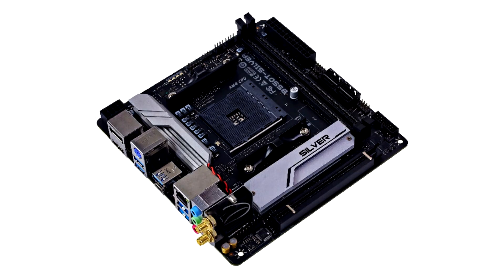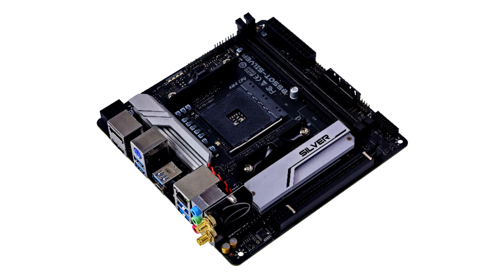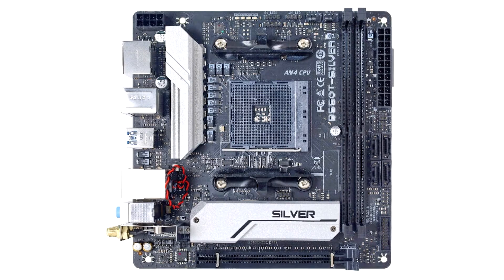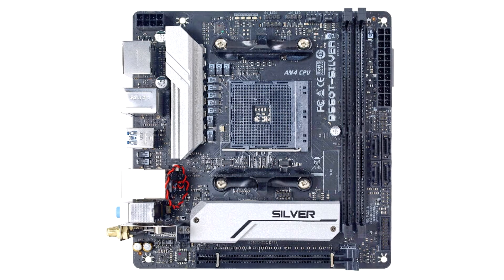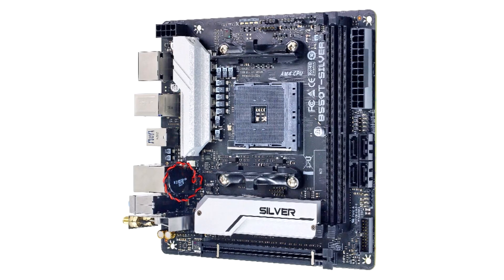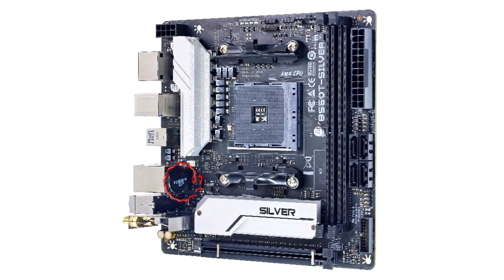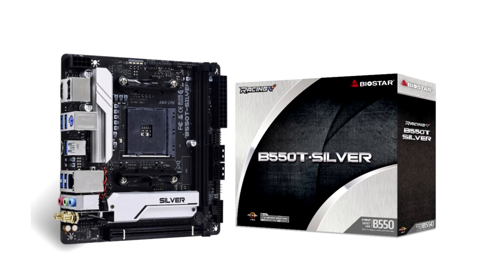BIOSTAR Announces B550T Silver Motherboard